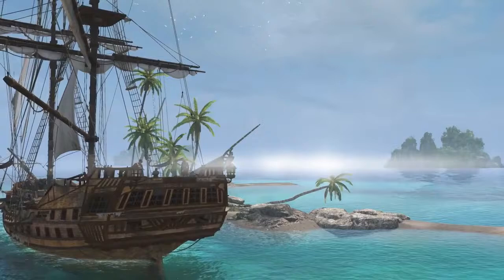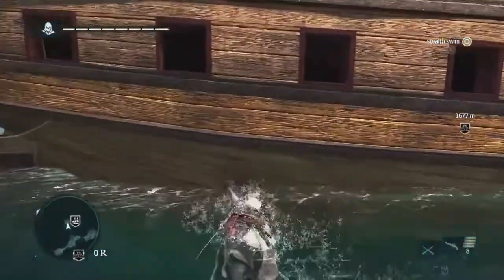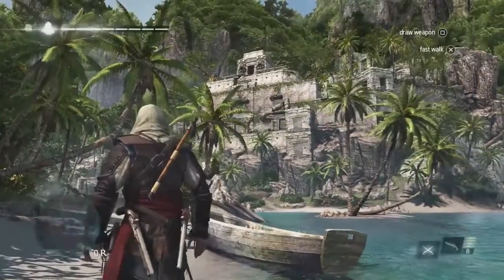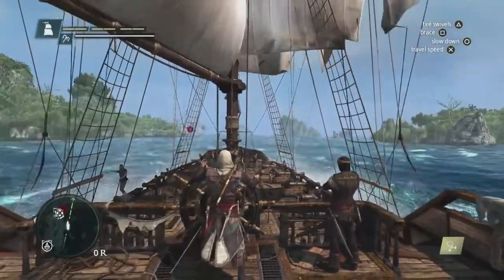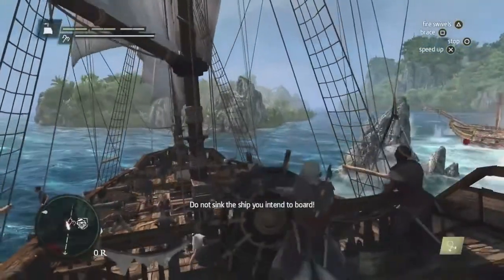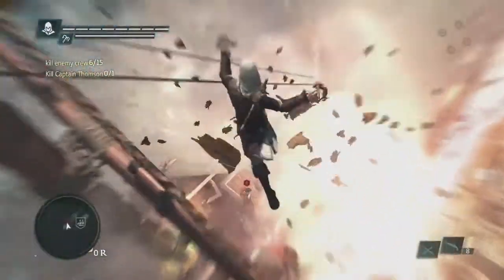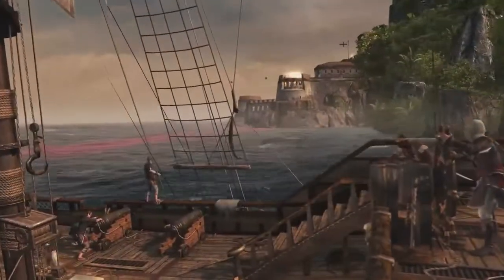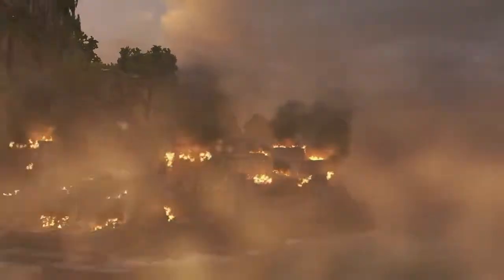Assassins Creed 4 black flag-demo de experiencia naval e exploração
Esperamos que gostem desse vídeo, avaliem, favoritem e se inscrevam!
E não esqueça de de avaliar positivamente o vídeo para ajudar com o nosso canal.